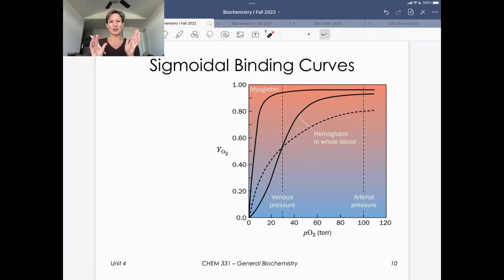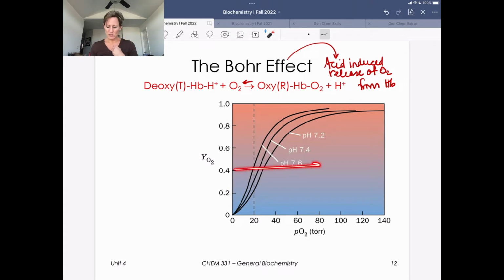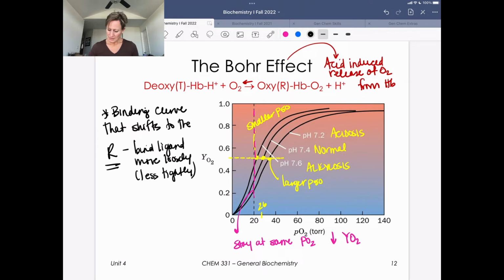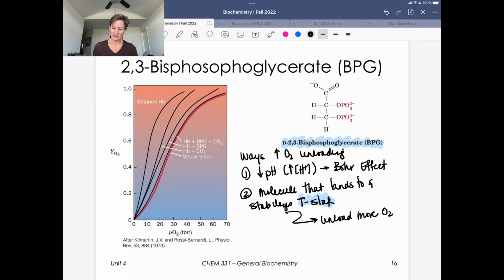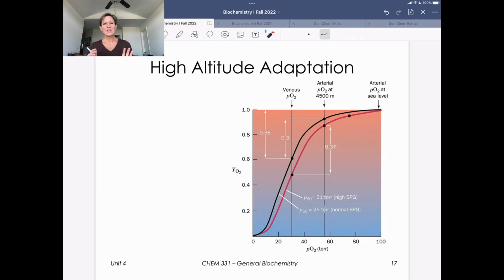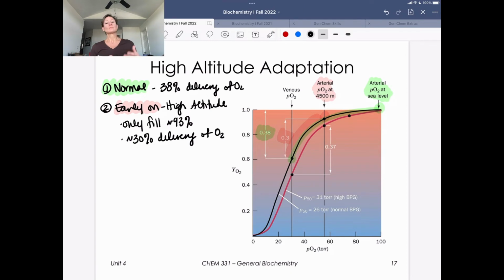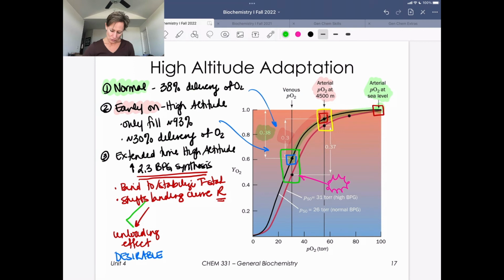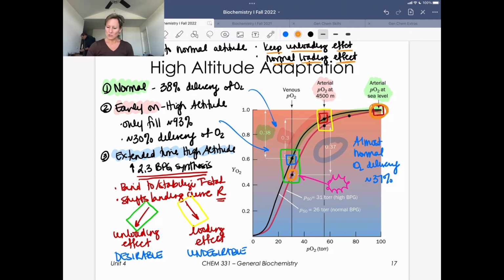Modulating Oxygen Binding in Hemoglobin